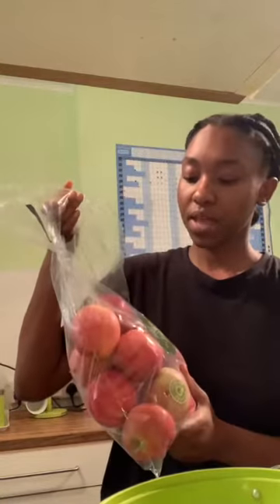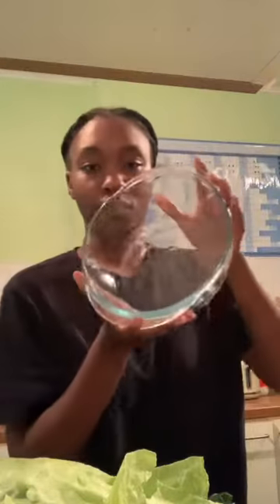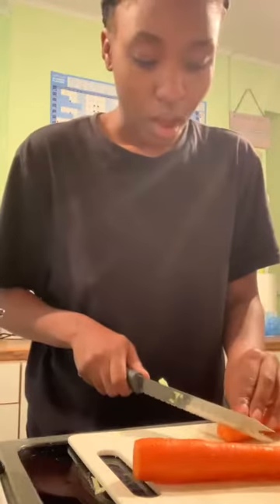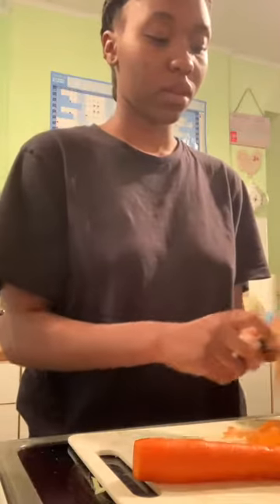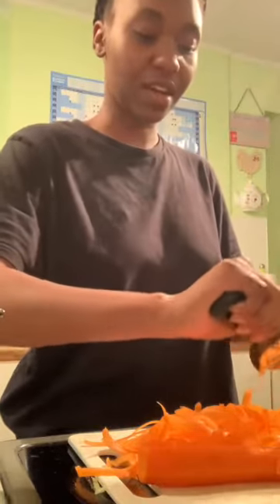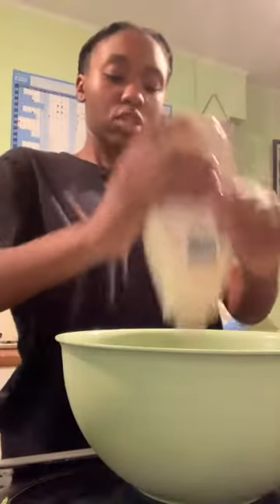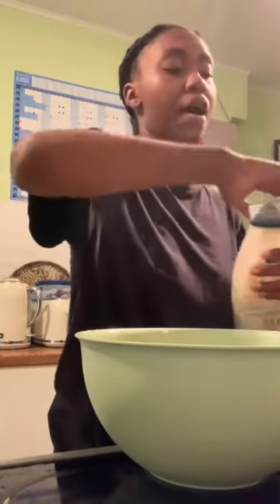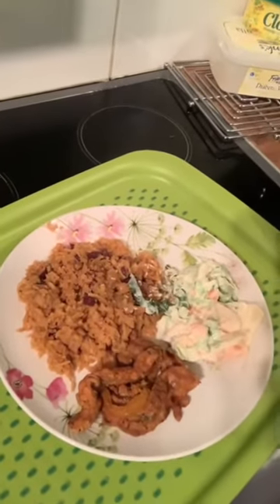Black History Season Cook-A-Long: Zimbabwean salad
Chef Colleen Zhuwi (Camden Staff intern) prepares a Zimbabwean salad